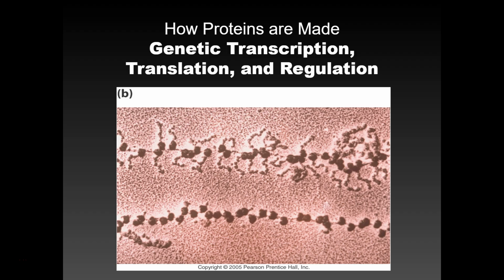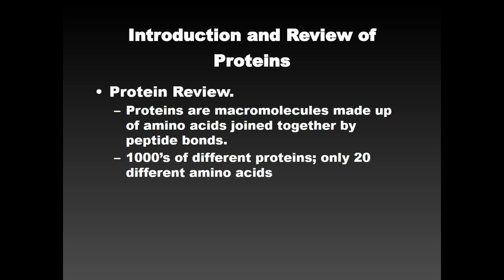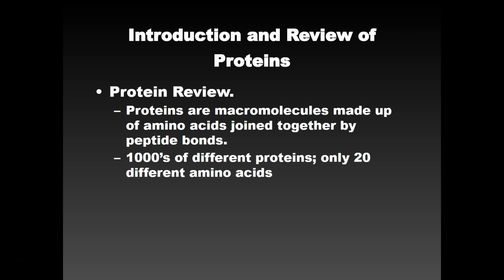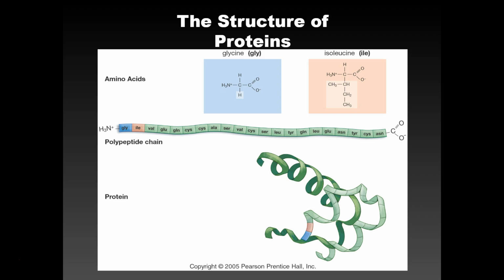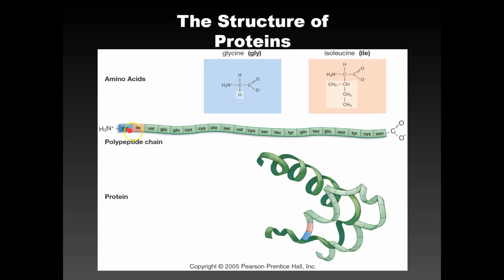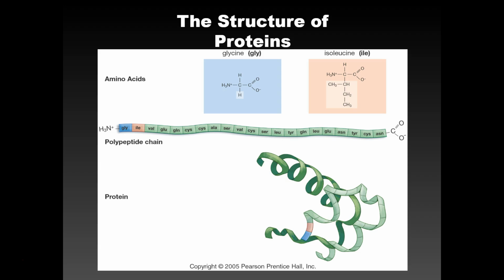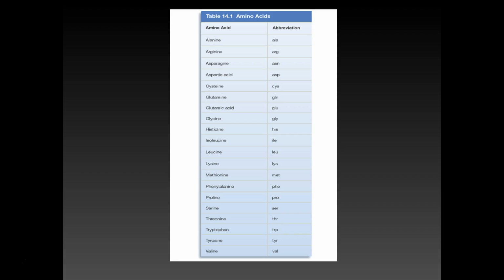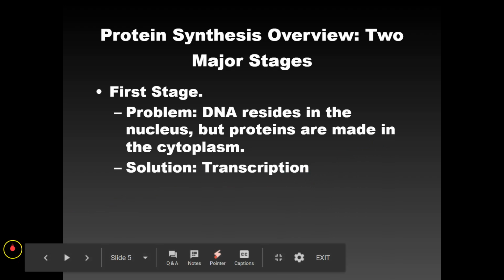chapter 14 protein review